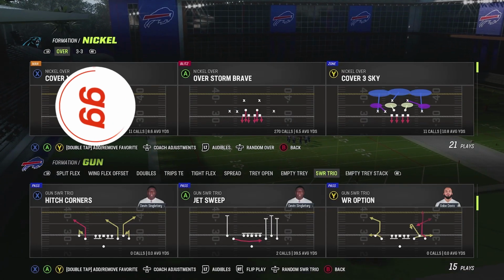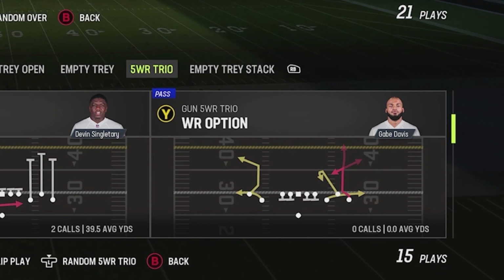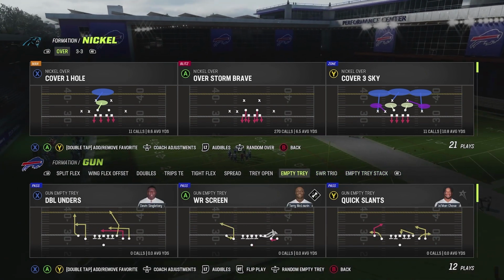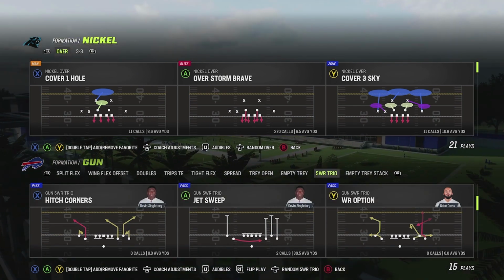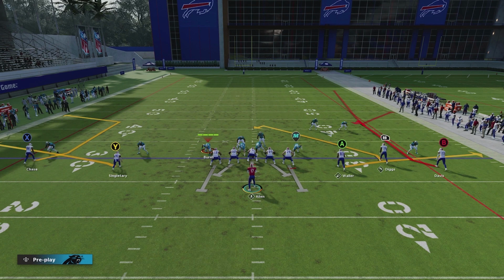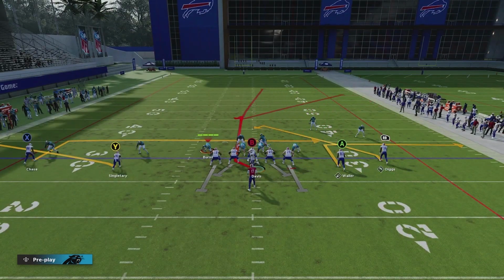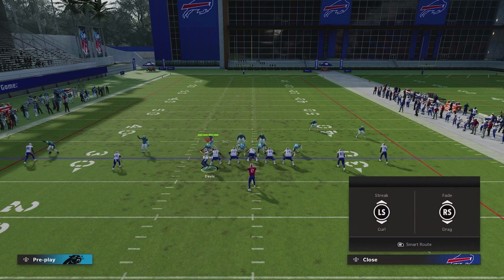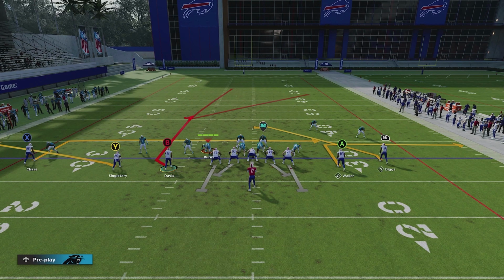Build an Offense Around this Play | All 5 Routes Beat Man Coverage!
In this video, antcap24 shows a play to build an offense around when attacking man coverage in Madden 23!